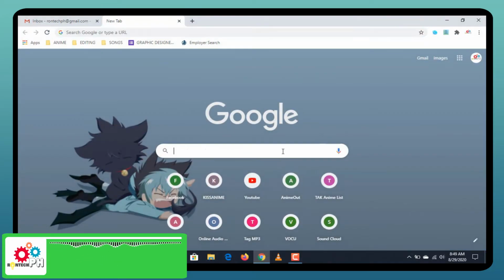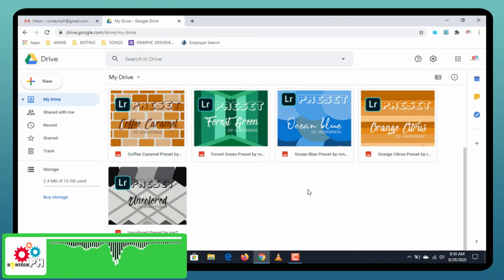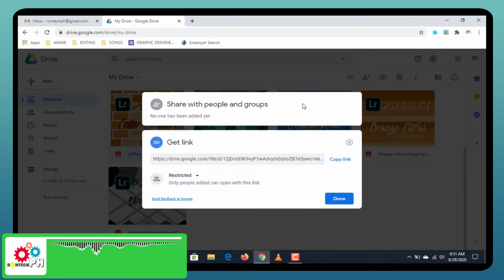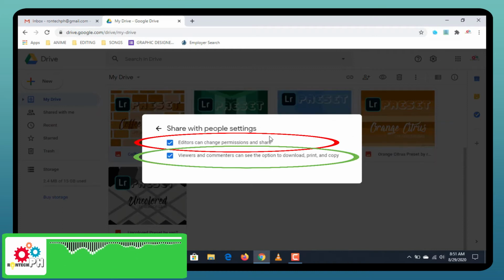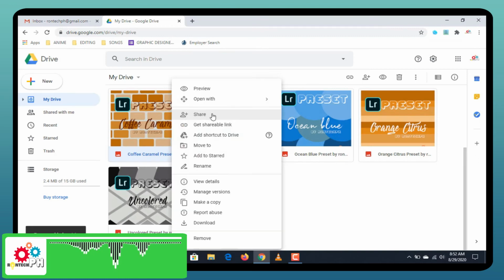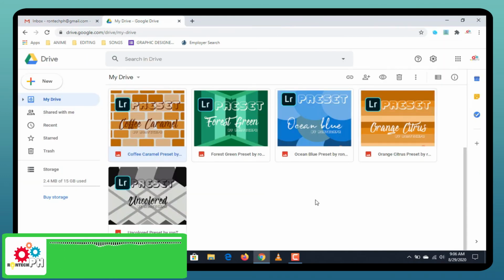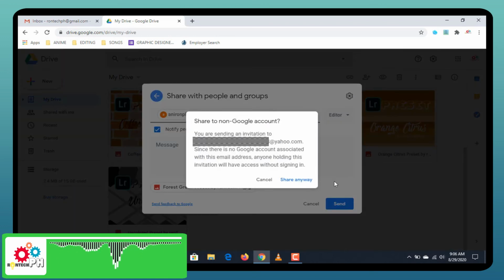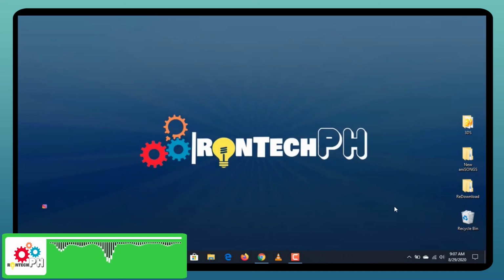RESTRICTING Others to Open your Files on Google Drive, EXCEPT for the Person & Groups you AUTHORIZED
This QUICK TIP TUTORIAL shows how to restrict other people to open the the link of your files, except for the People & Groups you authorized with!

Tools or Requirements Needed for this Tutorial:
1. Laptop/PC/Mobile Phone

Other Google Drive Tutorial:

TITLE: Disable DOWNLOAD, PRINTING, & COPYING Files on Google Drive, but ANYONE WITH THE LINK can view it!

Title: ACOUSTIC BREEZE

These tutorial are intend as an general overview of the features.
So if you have any question, comment it down below and I will do my best to answer it all.